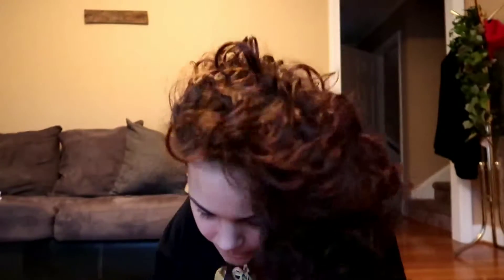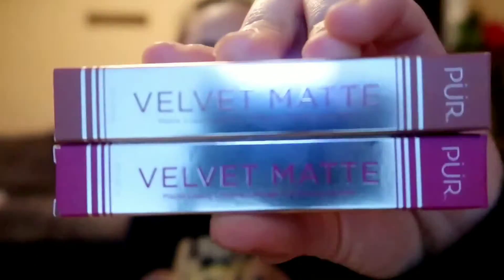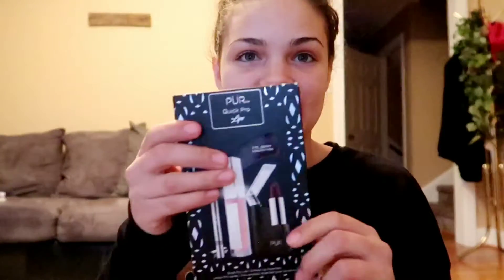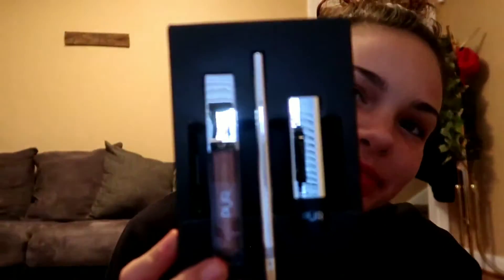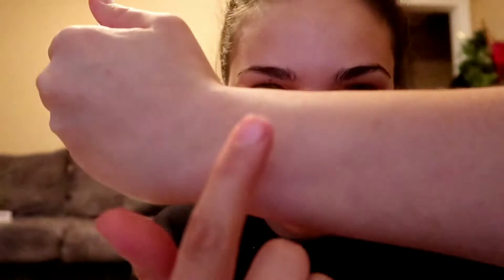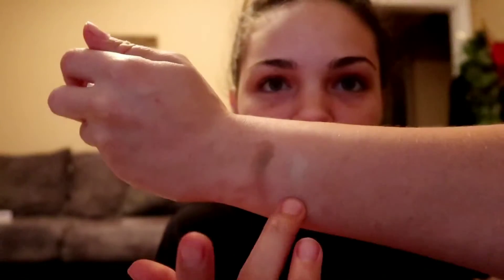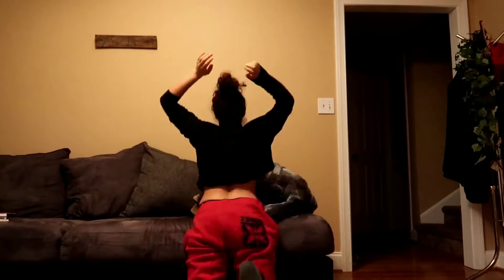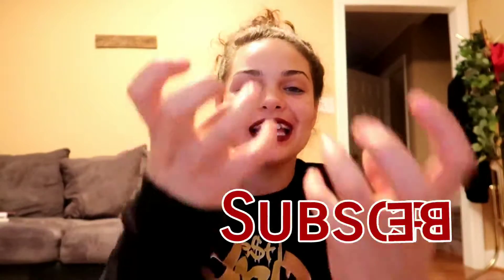MAKEUP TRY ON HAUL! (PUR COSMETICS)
Trying on makeup,  but not just any makeup. PUR Cosmetics makeup! What's your favorite brand?

Snap: greek_love16